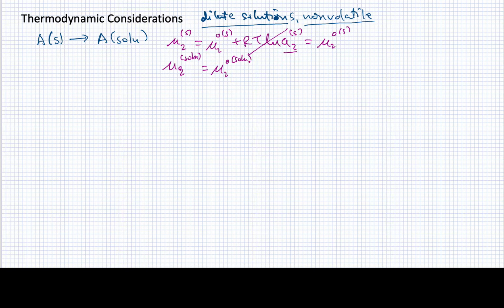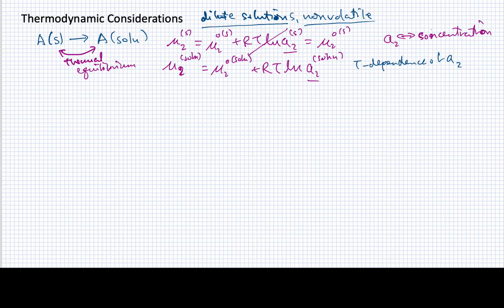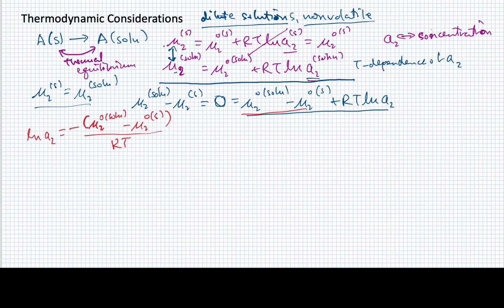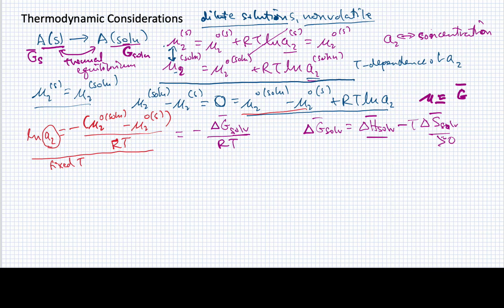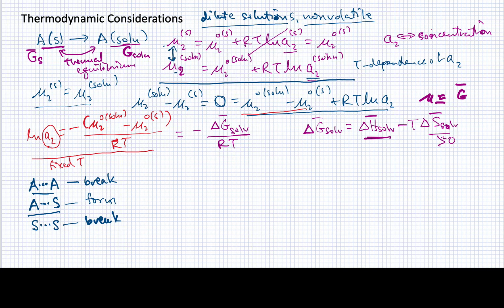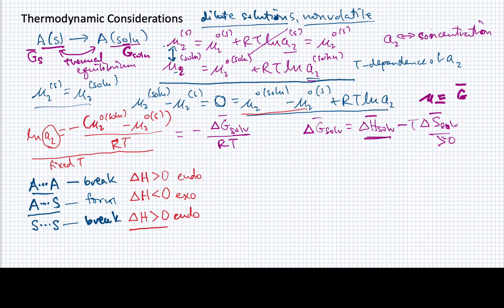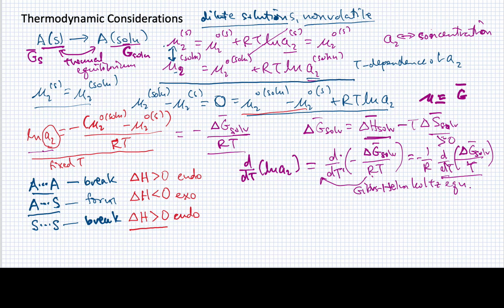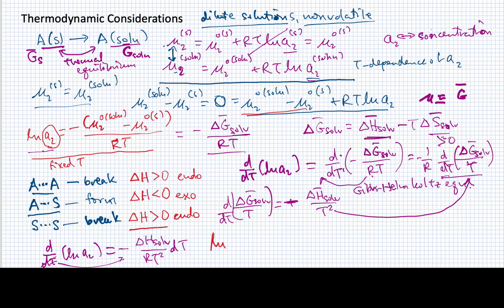Lesson 5E 1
This video looks at the development of the chemical potential for a dilute solution of a non-volatile solute. and use that information to gain insight into the factors that affect solubility and its dependence on temperature.